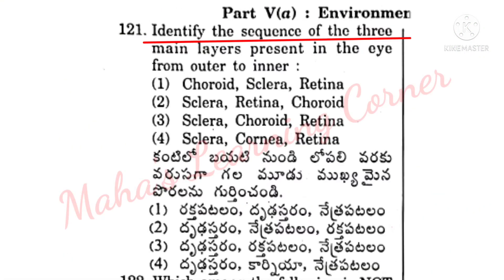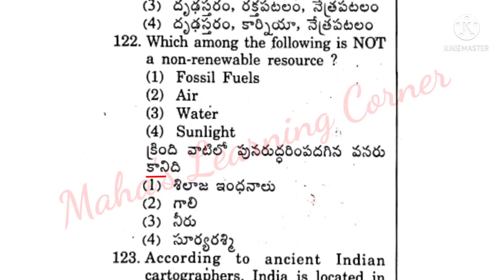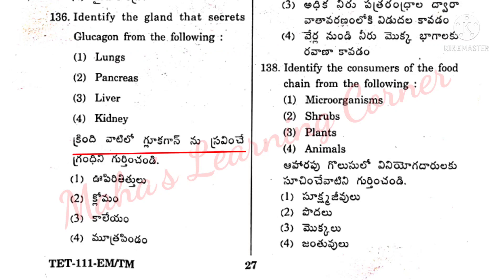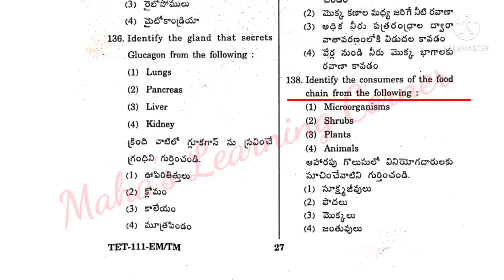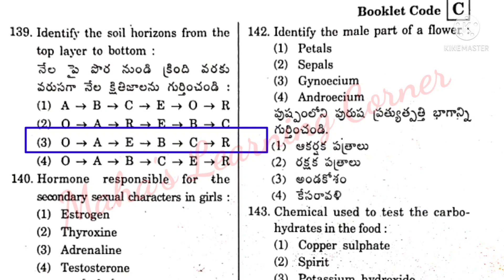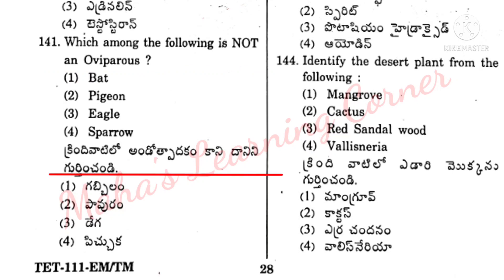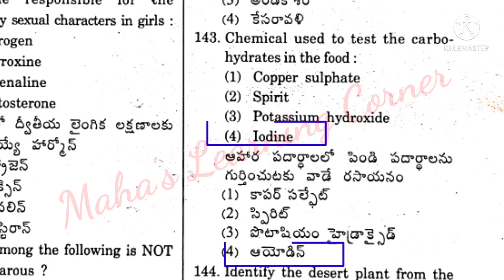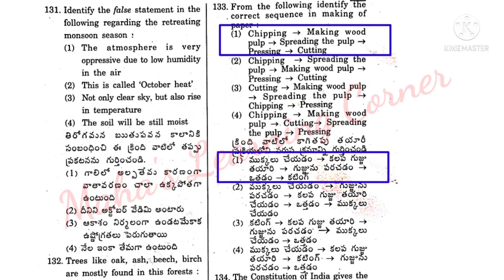APTet model paper 2022MCQs#Paper1 Evs bits Biology, science bits#previous paper bits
APTet 2022 model EVS mcq s#Biology bits|paper 1 EVS